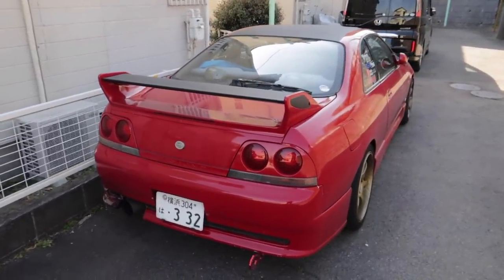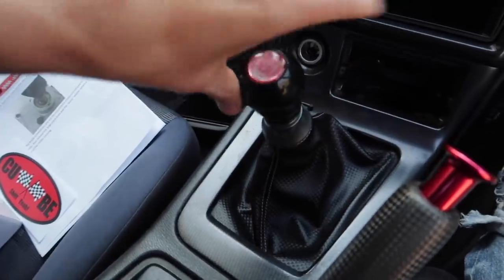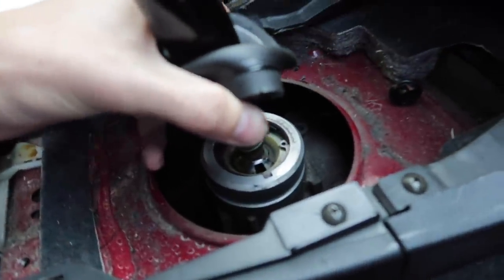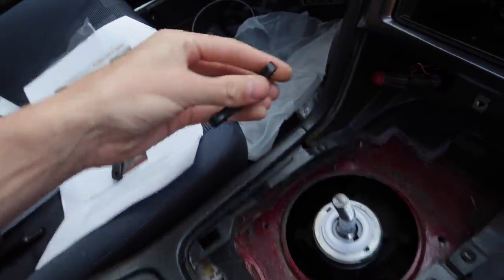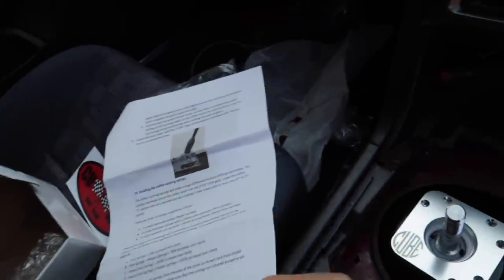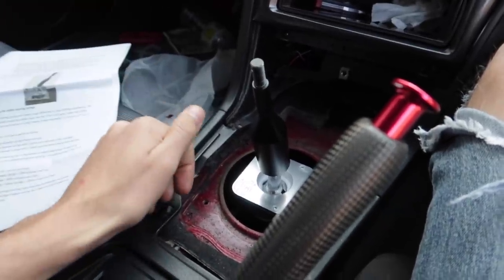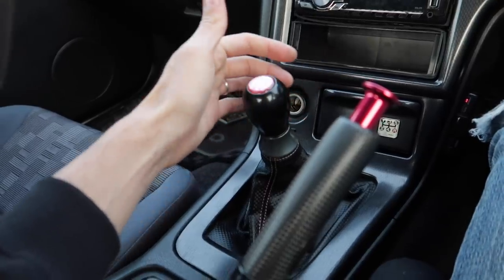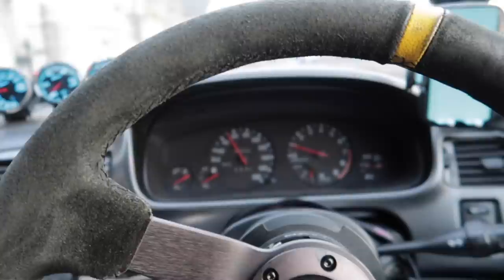BEST SHIFTER I'VE EVER USED! - Cube Speed Shifter Kit for Nissan Skyline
In this video I install a Cube Speed Short Shifter Kit on my R33 Nissan Skyline! To my surprise the installation was a really simple & easy but yielded amazing results! Watch to find out!